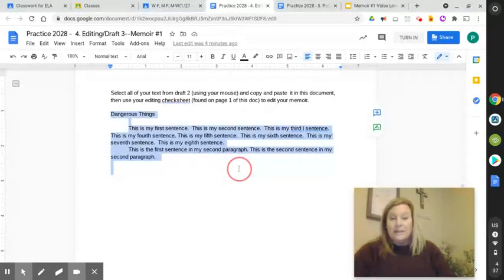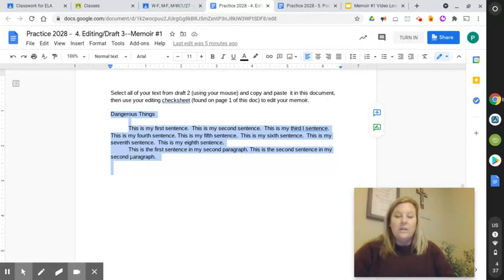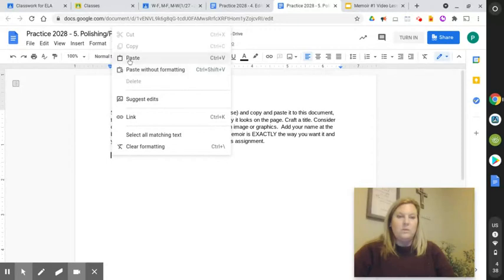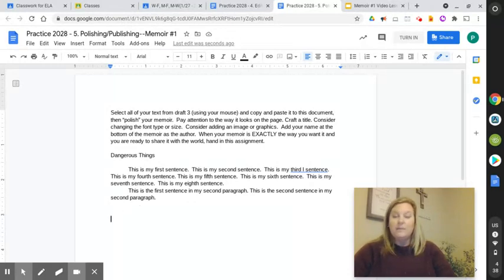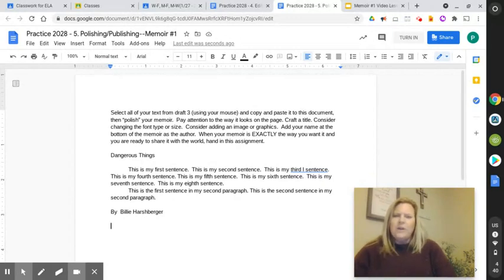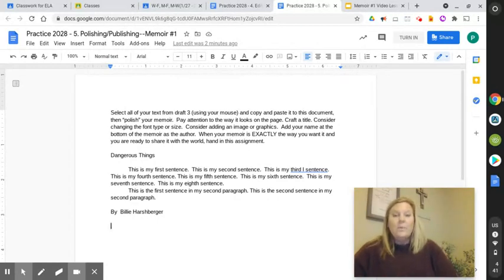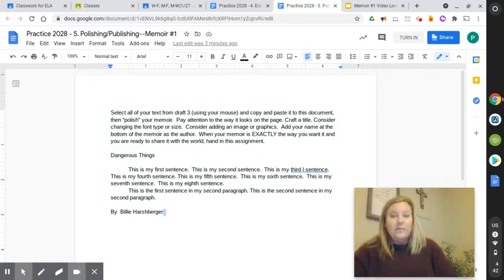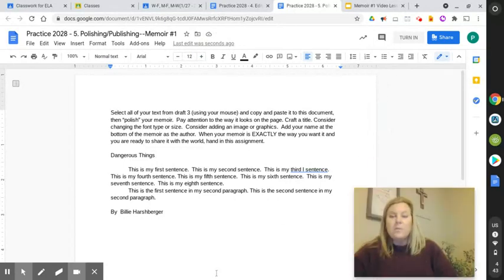1/27/21 Polishing/Publishing Memoir #1